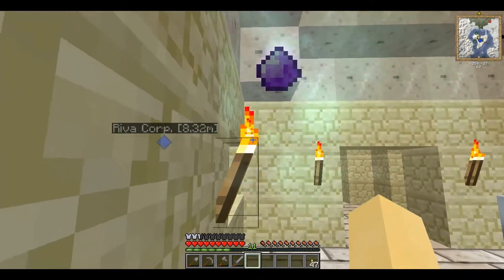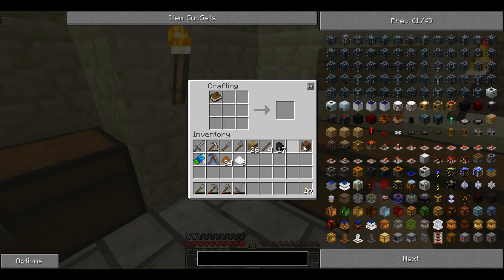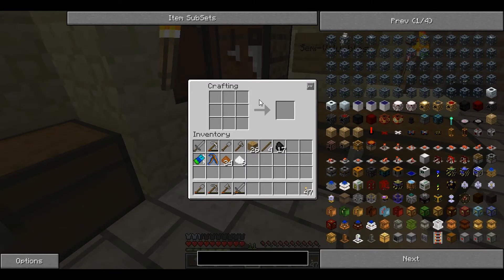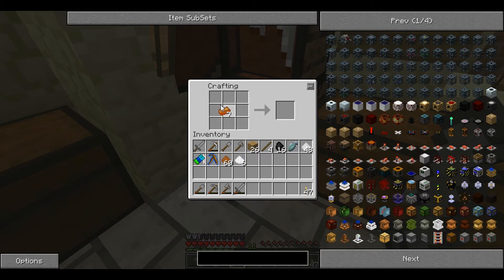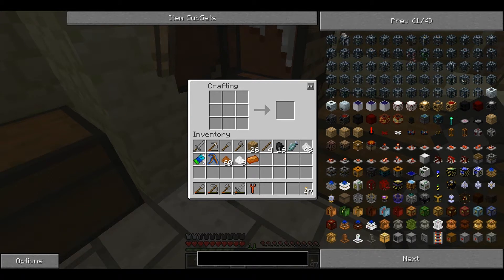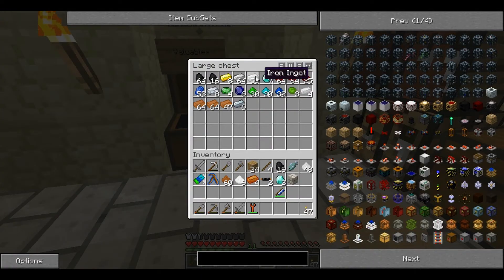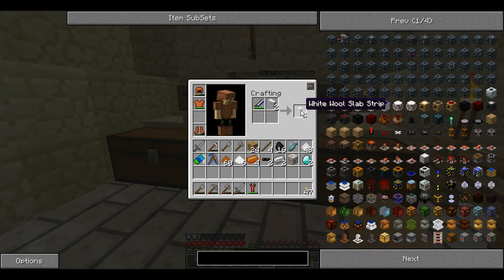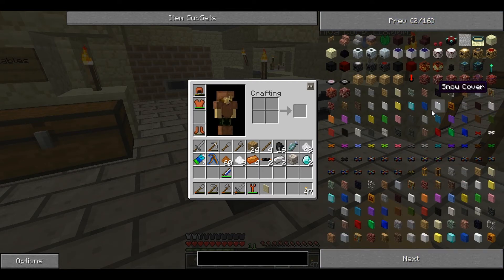Technic Tutorials #7. Odds & Ends